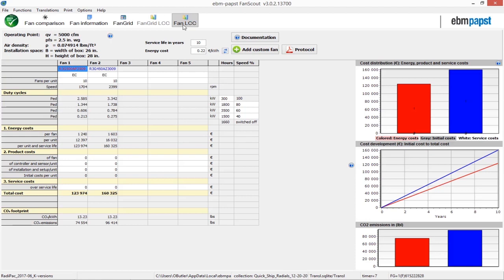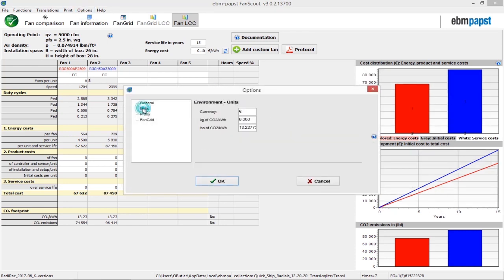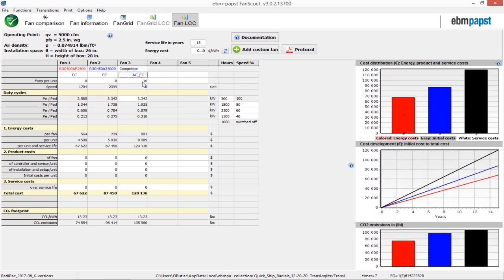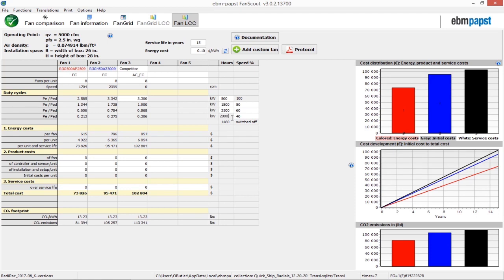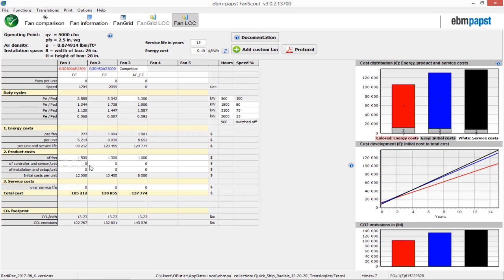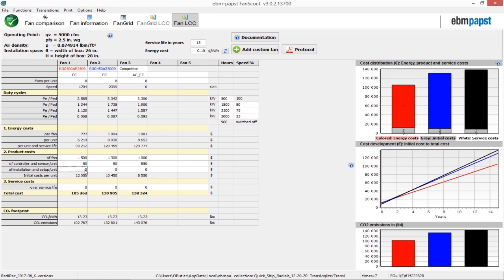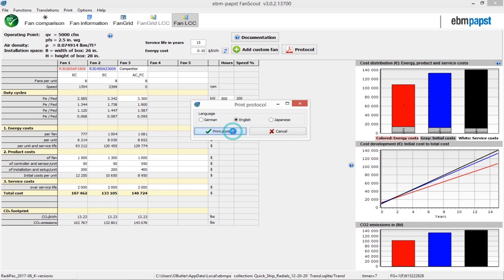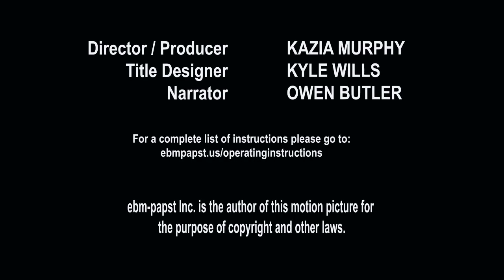FanScout Video 3 Basic LCC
This series of ebm-papst Resource Product Module covers ebm-papst’s FanScout selection software. The selection software allows you to quickly select the best fan or fan array for your application, compare the technical specifications and lifetime costs of multiple options, and print out PDF documents of all relevant data that are easy to send to end customers or incorporate into specification documents.

8. Making an LCC comparison
a. Right click the fans and choose “Add Fan to LCC”
b. Adjust “Service Life,” “Energy Cost,” and “Fans in Unit.”
c. Adjust Units in “Options - Units”
d. Click “Add Custom Fan”
i. Rename the Custom Fan and change to AC_FC
e. Adjust fans per unit and input power.
f. Adjust hours at each operating point
g. Add product costs, and service costs
h. Print protocol to PDF